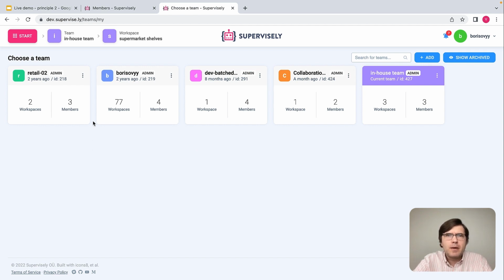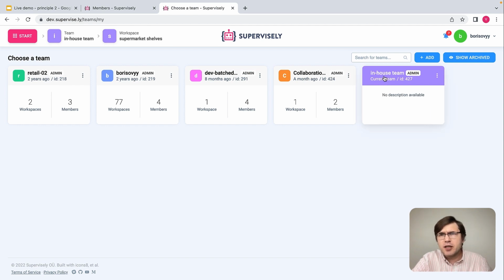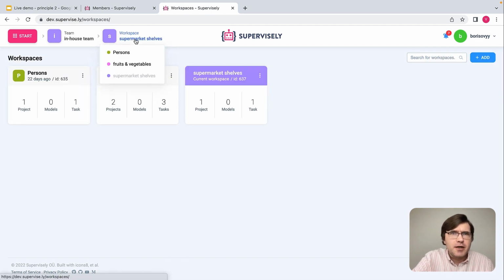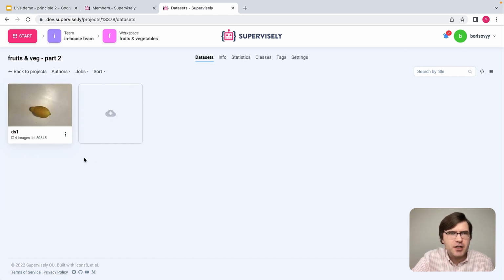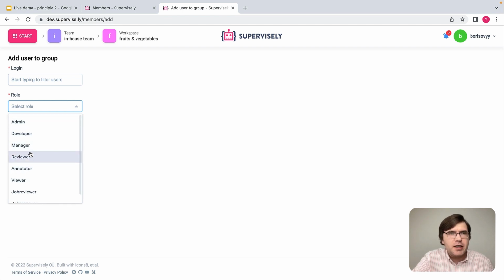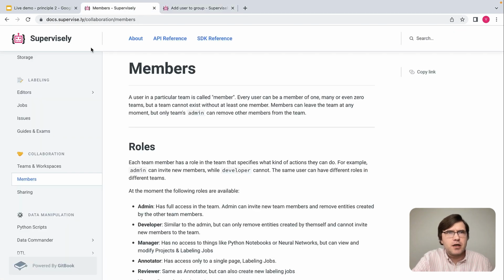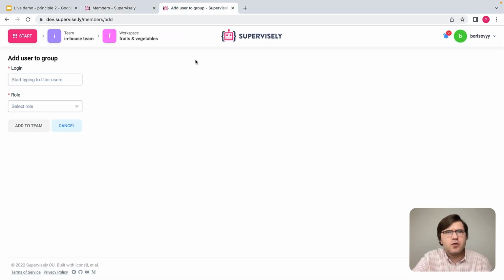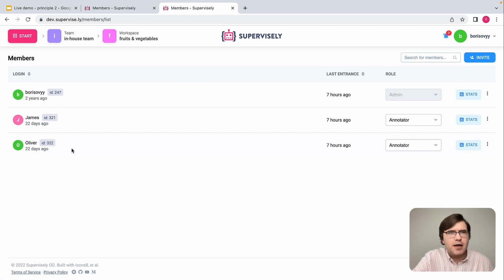Principle 2. Data organisation. Teams, users & roles